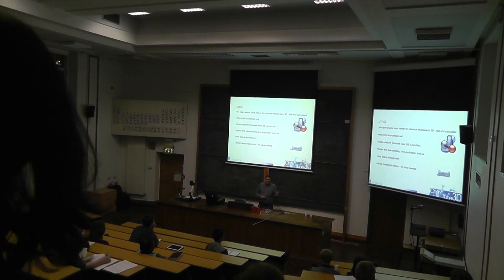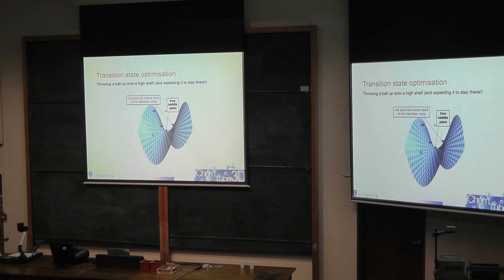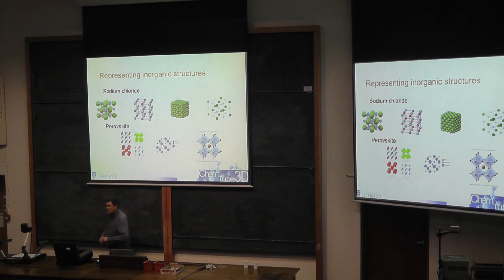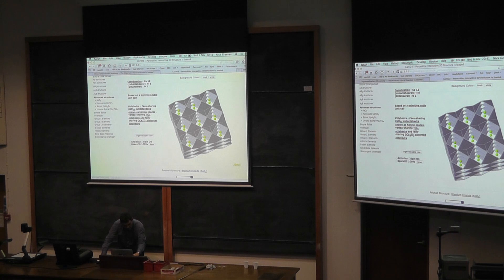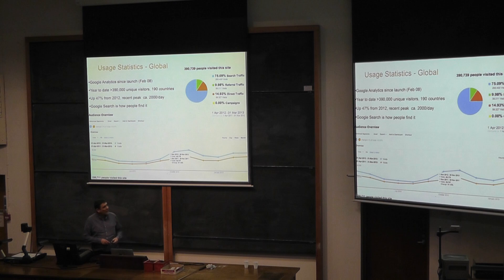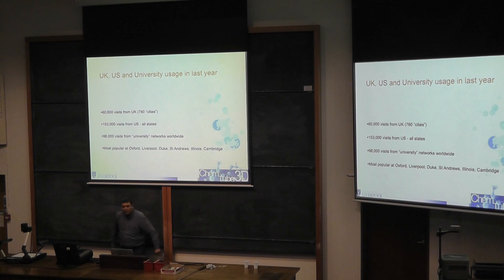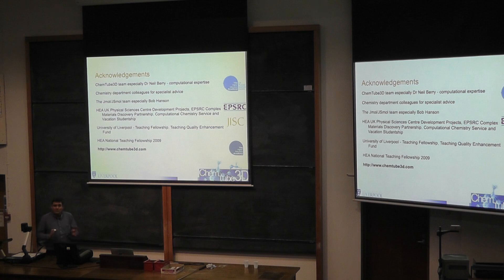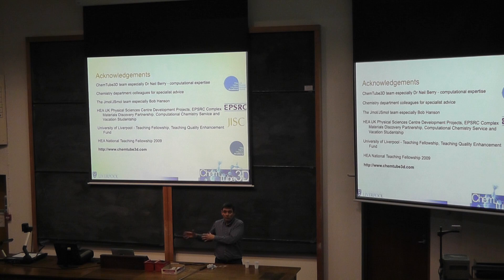Chemistry: Live and in 3D - Dr Nick Greeves, University of Liverpool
Talk given November 2013 at Oxford University. (Oxford University Scientific Society)

Nick is a Cambridge graduate, obtaining his PhD there in 1986 for work on the stereoselective Horner-Wittig reaction with Stuart Warren. He then held a Harkness Fellowship at the University of Wisconsin-Madison and at Stanford University, California, with Barry Trost and a Research Fellowship at Cambridge University before joining Liverpool in 1989 where he was promoted to Professor in 2015. He was selected for a HEA National Teaching Fellowship in 2009 and SFHEA in 2014. Nick is married with two children and lives in Formby. His interests include Macs, music (iPhone), photography (iPhone), and social media. He is saving up for the next version of Apple Watch.

Co-author of the bestselling (100,000 copies) textbook Organic Chemistry now in 2nd edition

Creator of ChemTube3D

Awarded Royal Society of Chemistry Nyholm Prize for Education Award 2015 for the creation and development of ChemTube3D, an internationally renowned, open education resource widely used in teaching chemistry at school and university.
[Bio source: University of Liverpool]